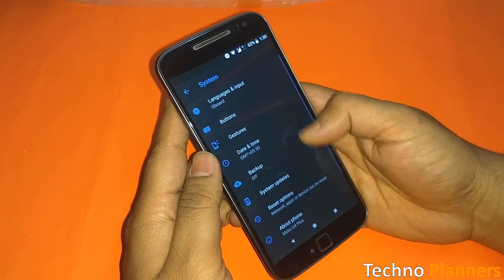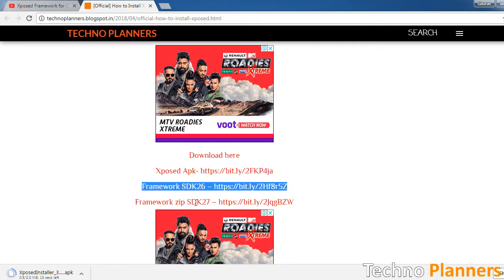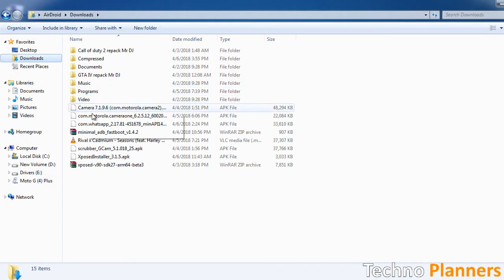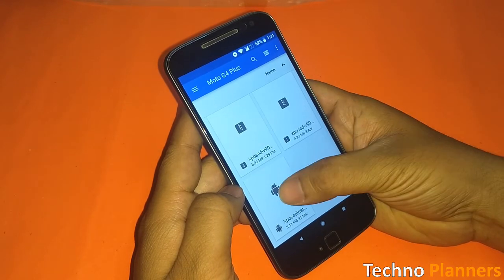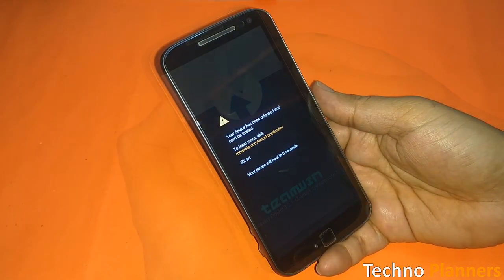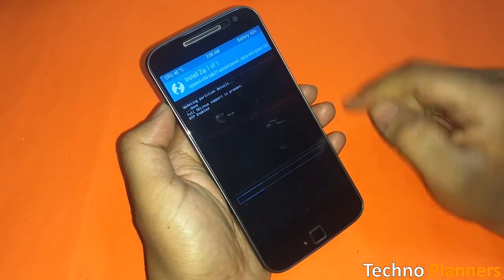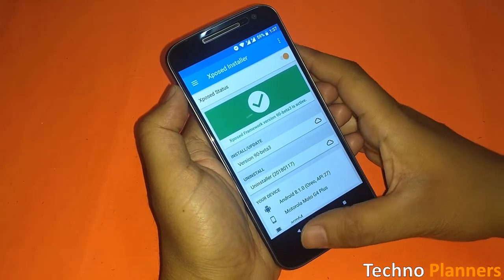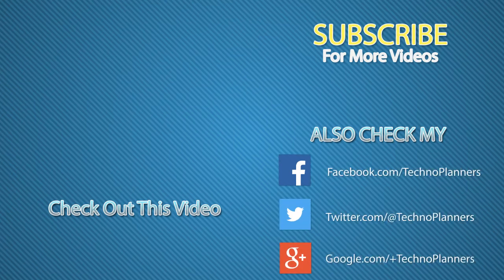Xposed Framework on Oreo 8.0, 8.1 | How to Download and Install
In this video I am going to show you How to Install Xposed Installer and Framework on Oreo 8.0 sdk 26, 8.1 sdk 27. This method tested on my Moto G4 Plus with Custom Android Oreo 8.1.1 ROM and this is work perfectly So you can install it without any problem but do it at your own risk I am not responsible for any damage.